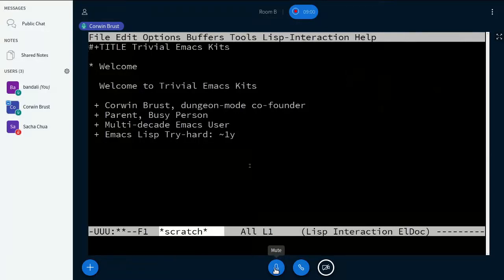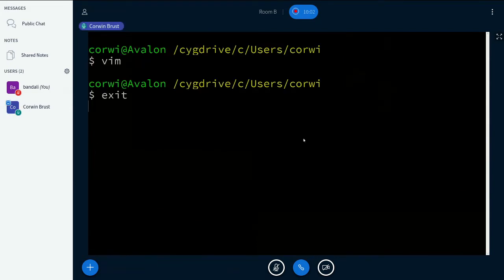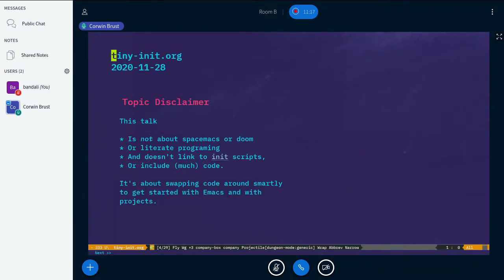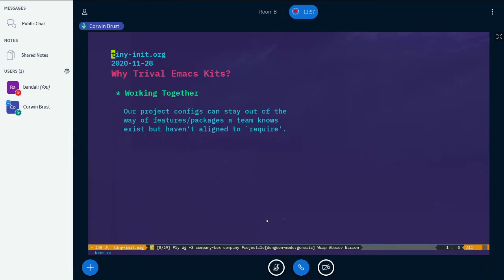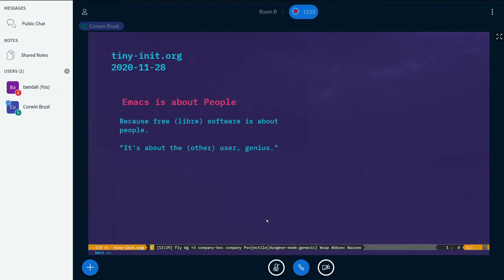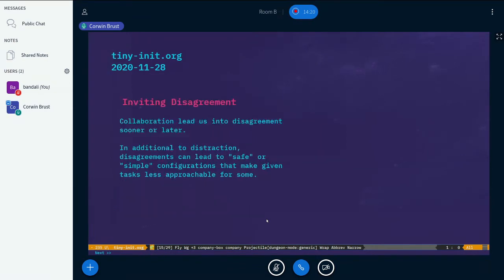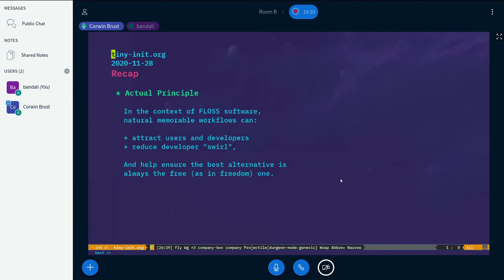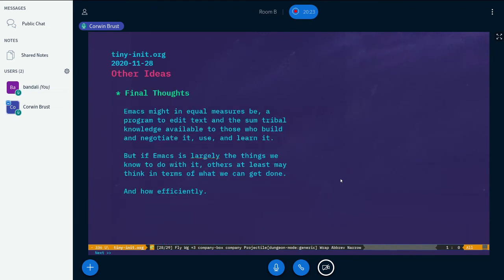EmacsConf 2020 - 06 - Trivial Emacs Kits - Corwin Brust (mplsCorwin)